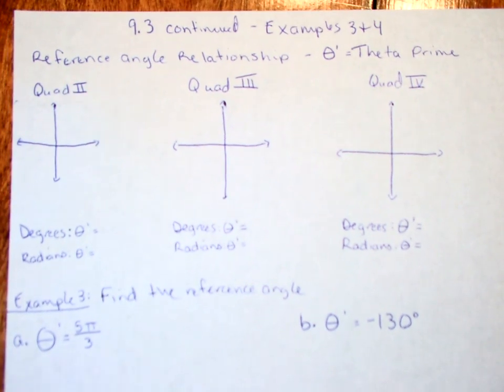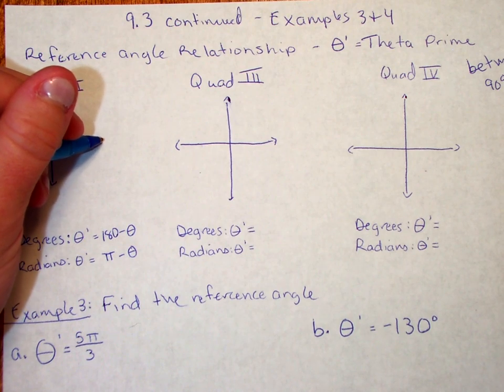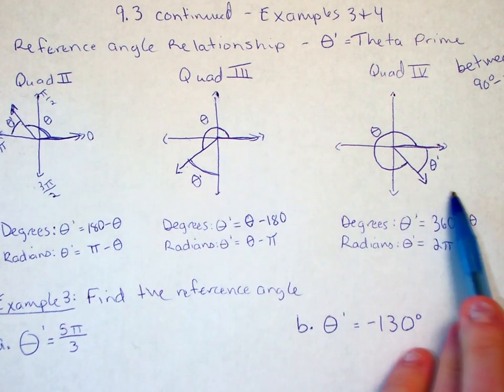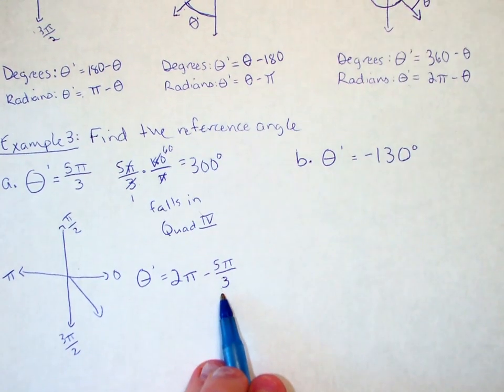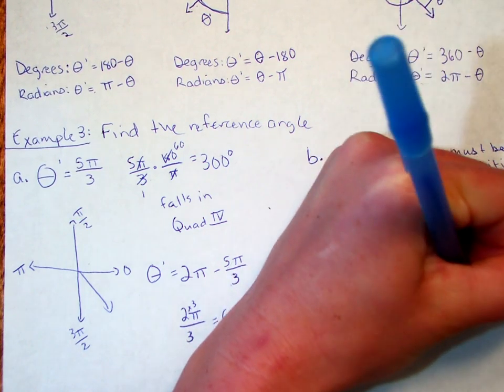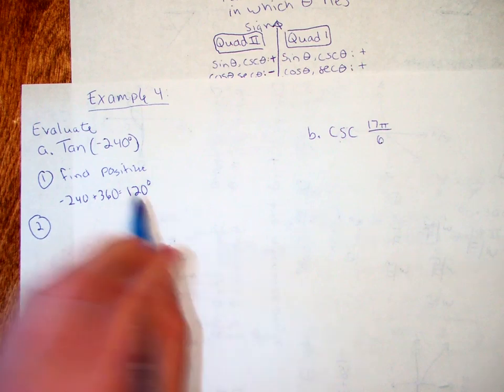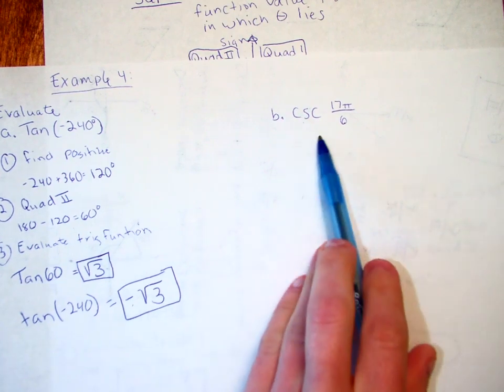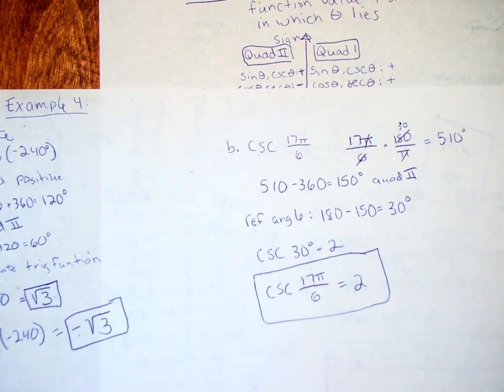9.3 examples 3 and 4